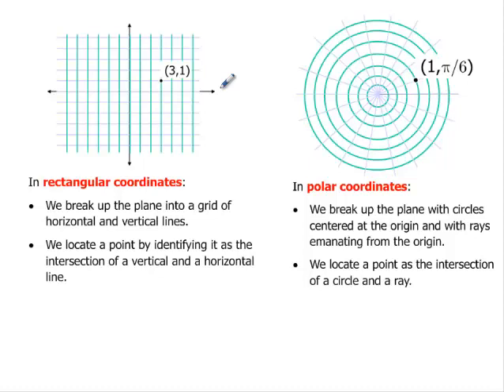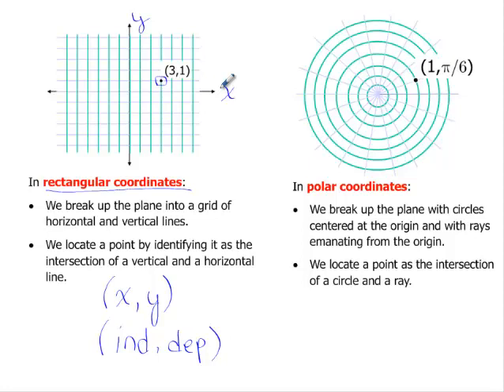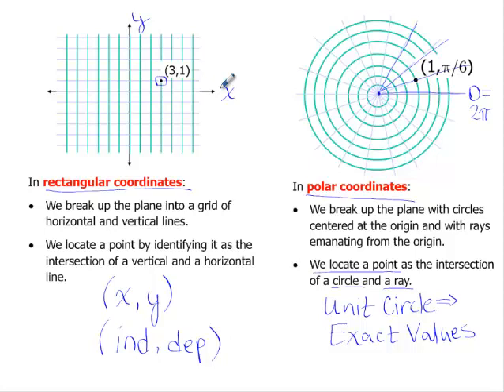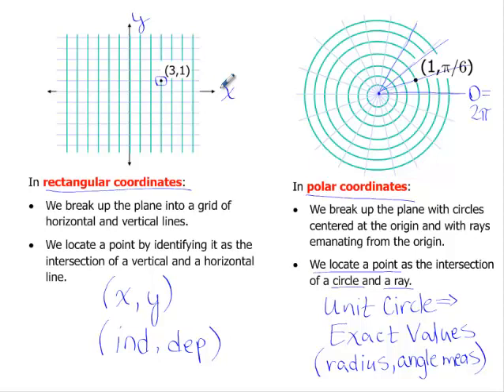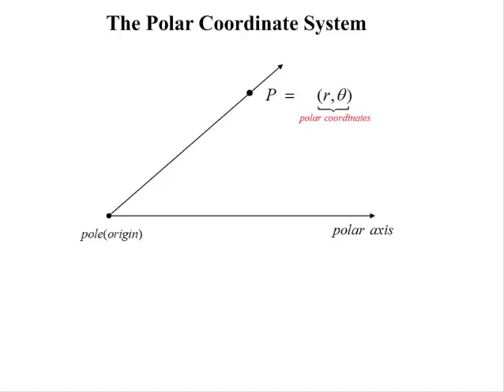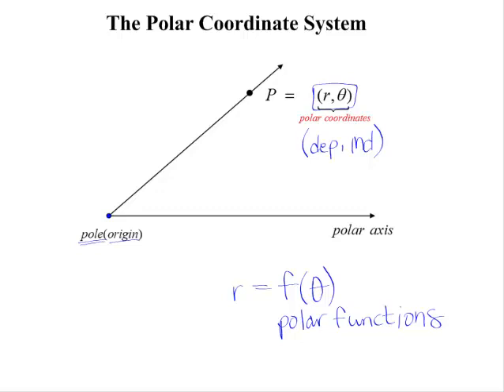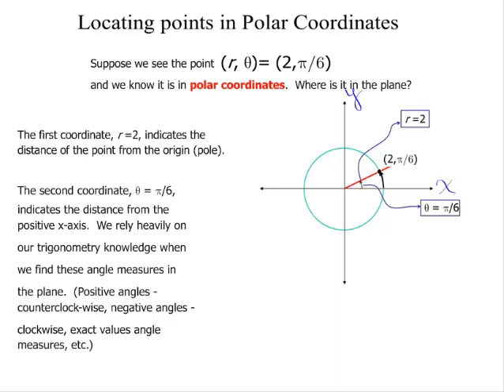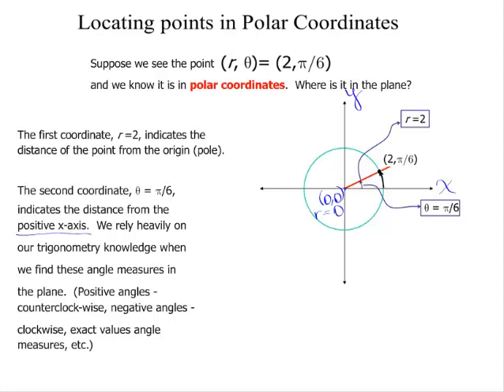Polar Functions 1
We explore the relationships between the Cartesian coordinate system and the polar coordinate system.